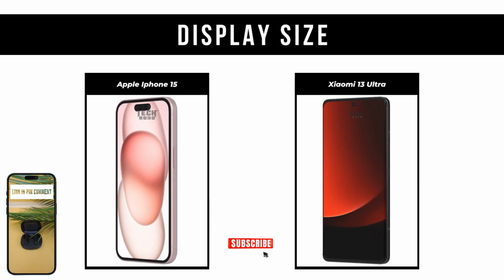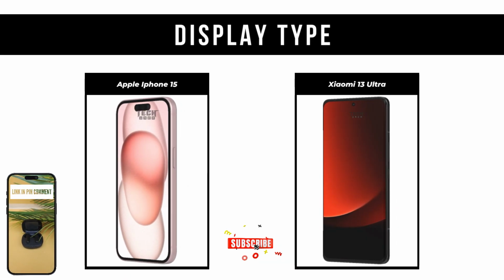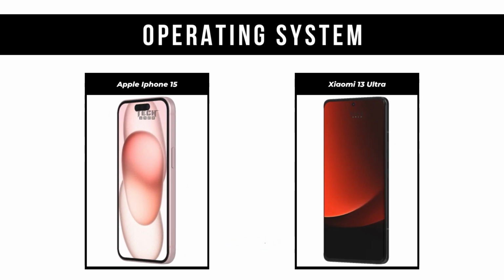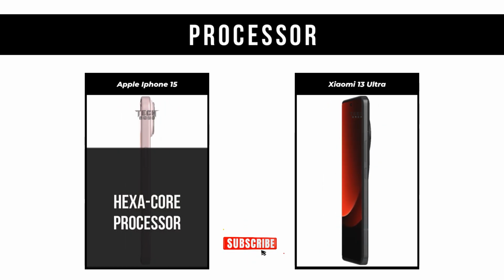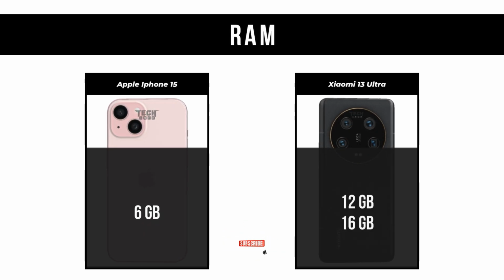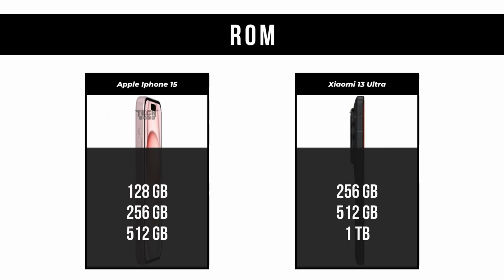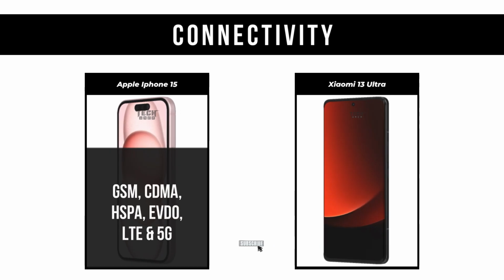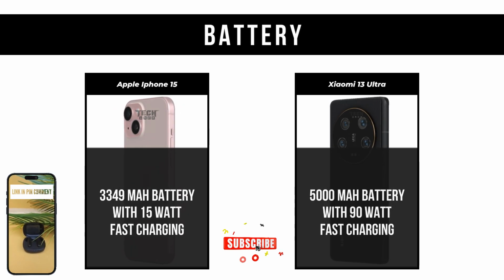Apple iphone 15 vs Xiaomi 13 Ultra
Today we are going to compare "Apple iphone 15 vs Xiaomi 13 Ultra"

Mobile Comparison
Phone Review
Phone Unboxing
Smartphone review